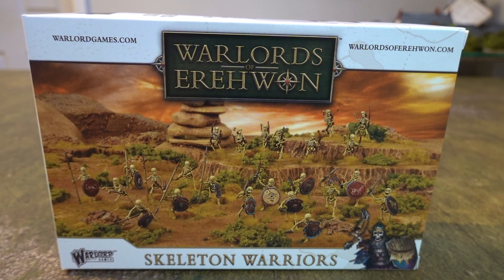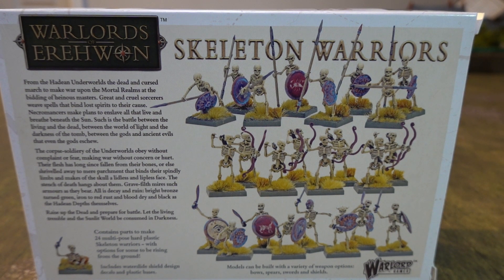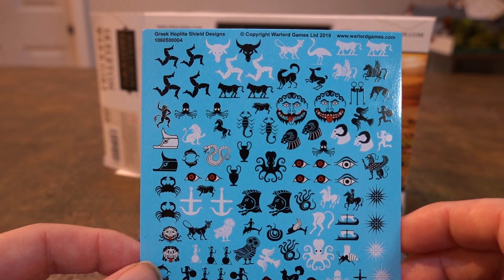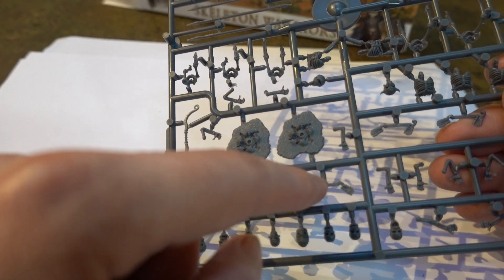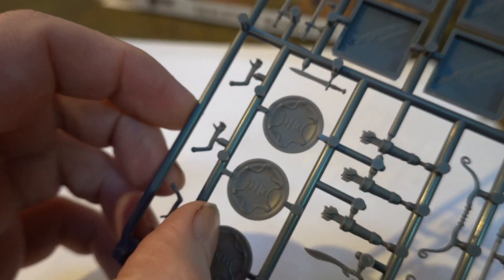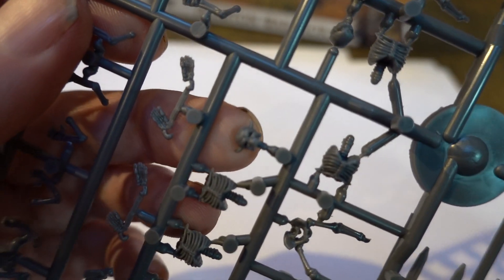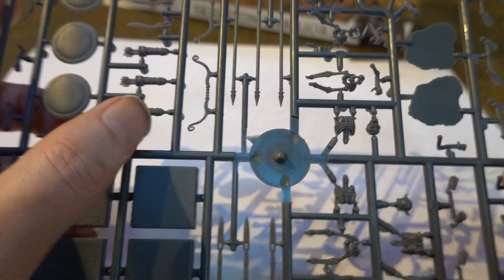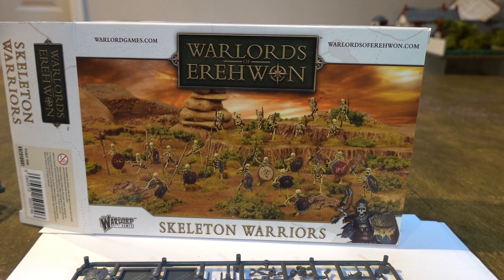Unboxing Warlords of Erehwon Skeletons